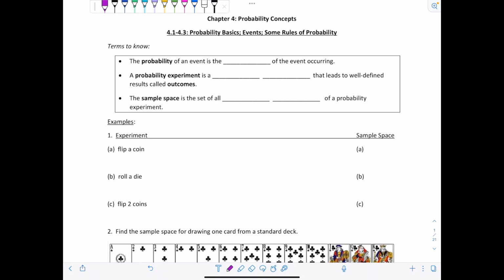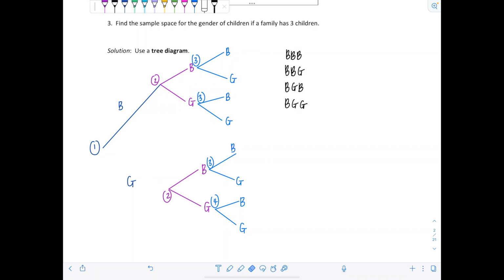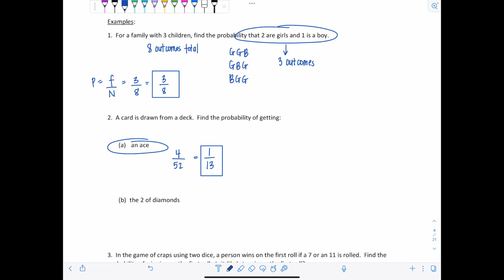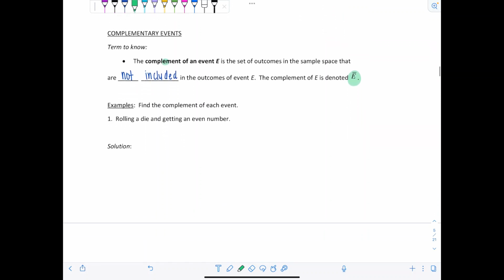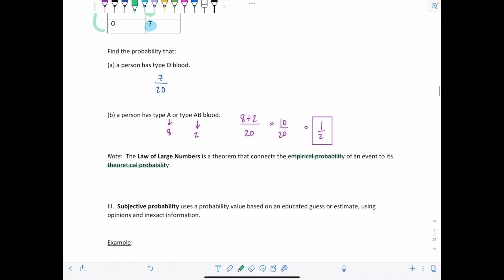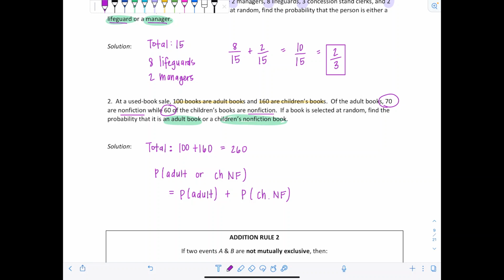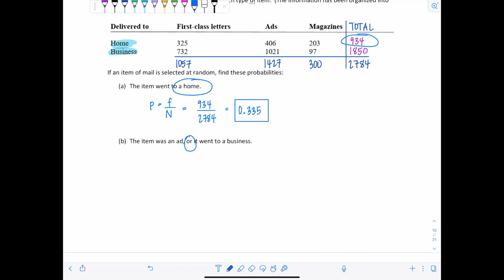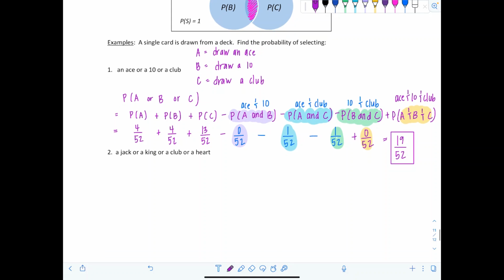Introductory Statistics: Probability Basics; Events; Rules of Probability (4.1-4.3)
Finding sample spaces and computing probabilities using classical and empirical probability rules. Tree diagrams, complementary events, the Law of Large Numbers, mutually exclusive events, addition rules for probability.

xoxo,
Professor V

I'm also an Amazon influencer, so feel free to support and shop: